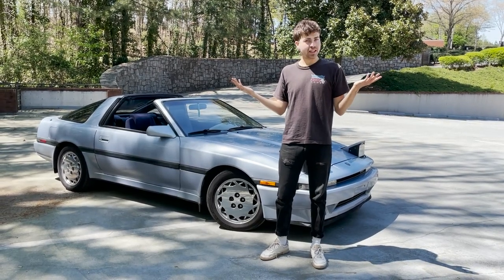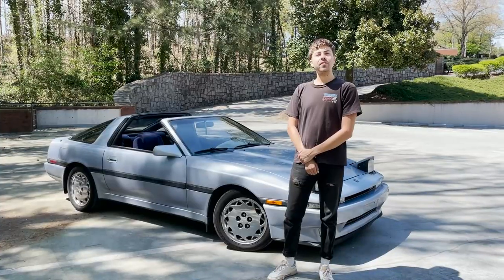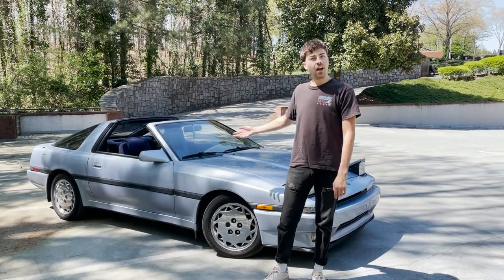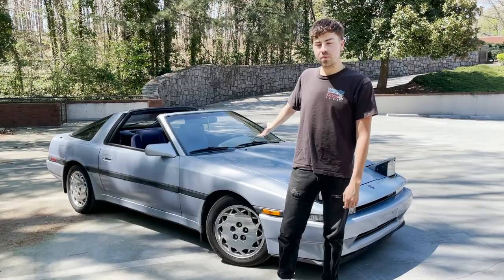1987 Toyota Supra Review | No Turbo? No Problem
RAD-era cars are all the rage now, and the used car market has ballooned to make halo cars like the A70 Supra Turbo nearly unobtainable. But should you always seek out the most high-performance variant of these iconic cars, or can you get the same experience with the good old 7MGE engine at half the price? Let's find out!